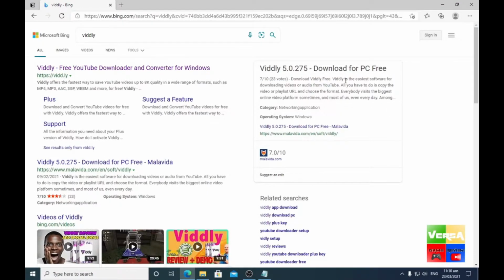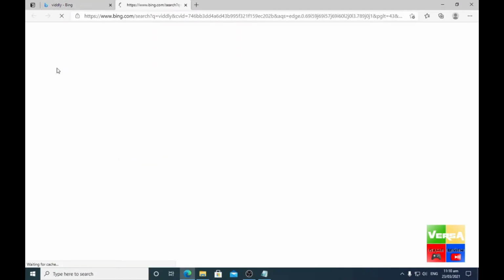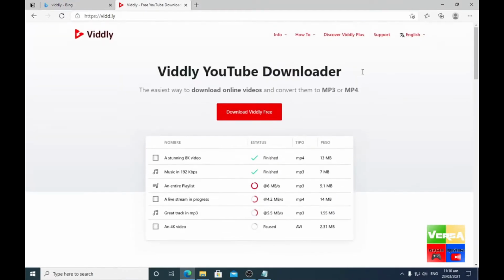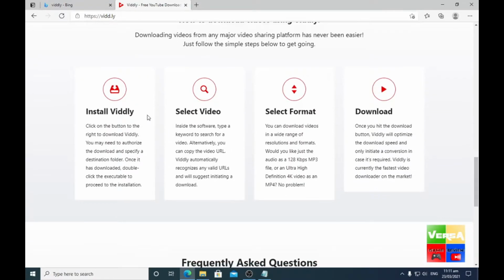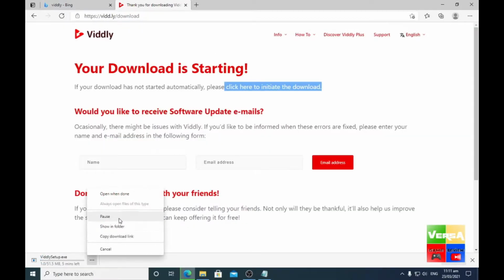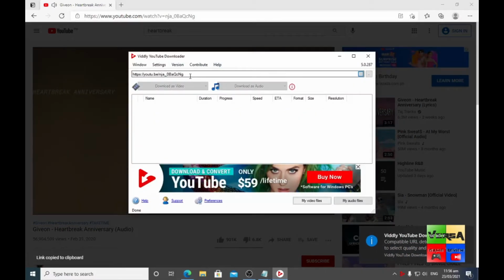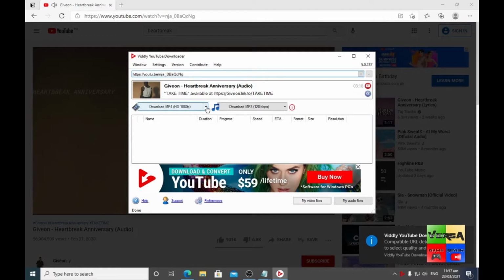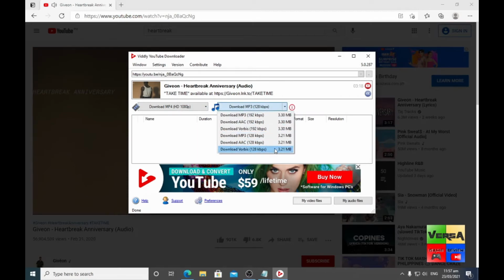Tutorial: Download Youtube using a free software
Learn how to download for free!
Using Viddly software (this is not advertised!)

2. Install Software
3. Go to youtube
4. Open any video and click the share button
5. Copy the link
6. Download using the app

Download upto 1080p format free and 128bit MP3  free
you can upgrade to their plus version for more formats.